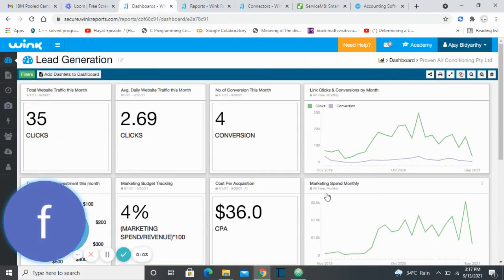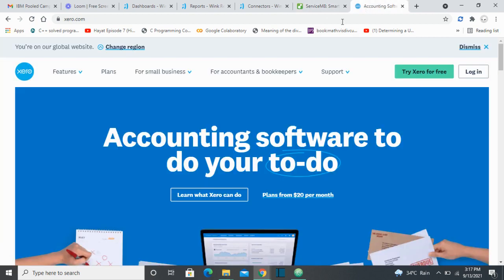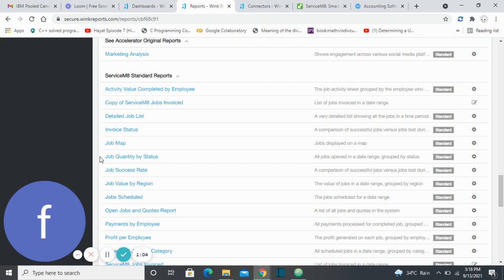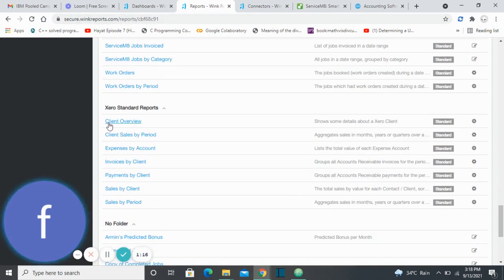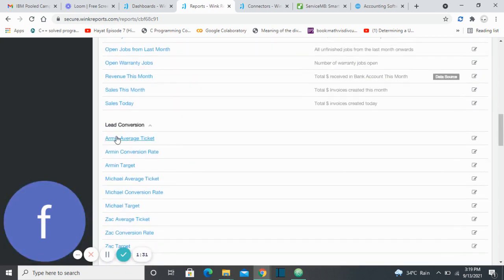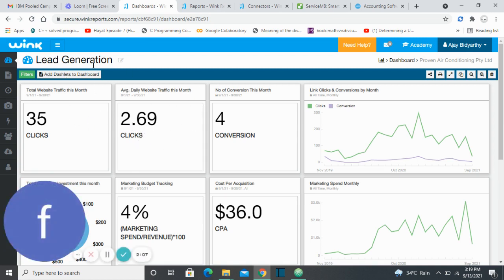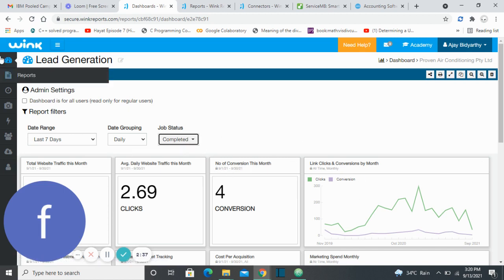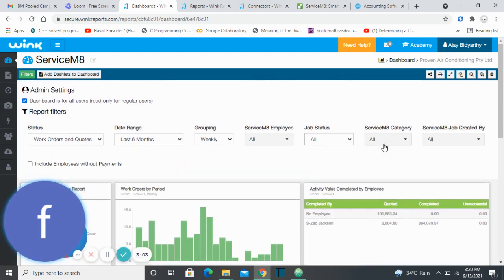Marketing, sales, and financial data business dashboard (Wink Report)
Project Objective
Bringing in data from many sources(Google Analytics , ServiceM8 and Xero etc.) and making Business Dashboard KPIs in Wink Report.
Project Description
For building Business Dashboards in Wink Report , collect data from the following sources -
ServiceM8
Xero
Google Ads
Communiqa
Explore/analyze the underlying data tables from each Data Source. Make useful reports using different tables from different data sources based on client’s requirement. Set up formulas in each report to calculate desired fields. Add a custom visualization to each report for making dashlets. Add dashlets to newly created dashboards.